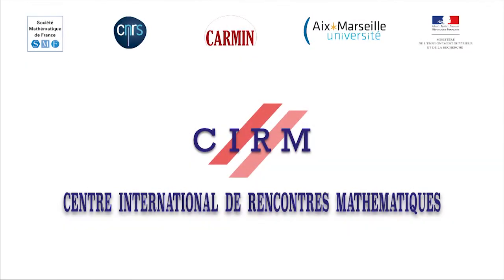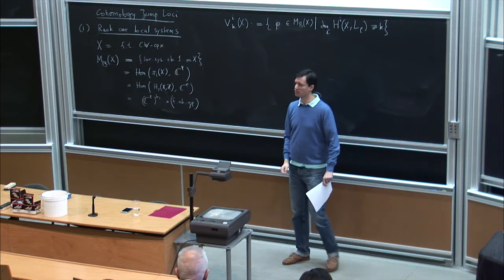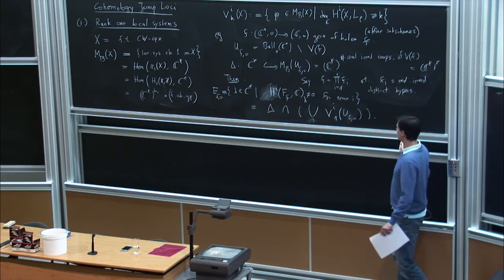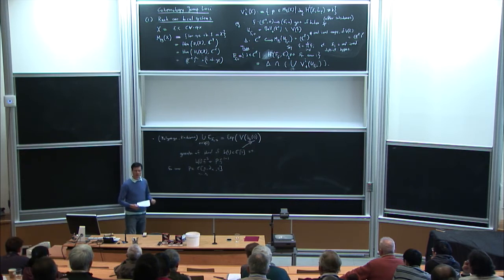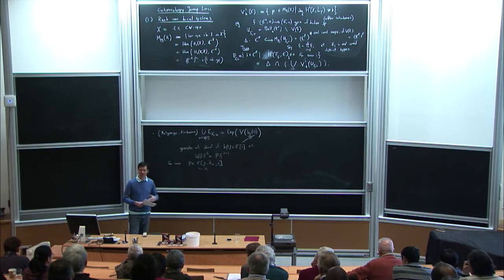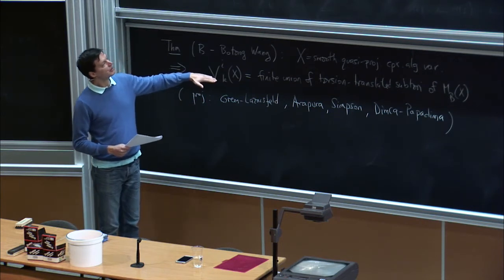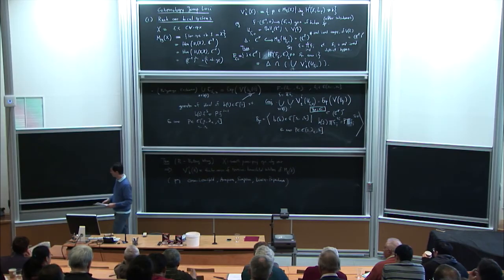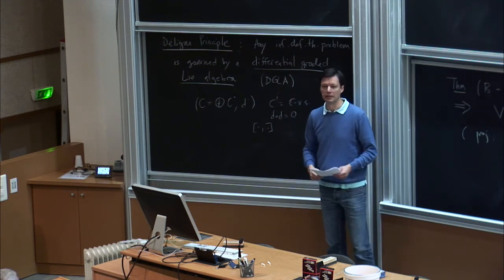Nero Budur: Cohomology jump loci and singularities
Cohomology jump loci of local systems generalize the Milnor monodromy eigenvalues. We address recent progress on the local and global structure of cohomology jump loci. More generally, given an object with a notion of cohomology theory, how can one describe all its deformations subject to cohomology constraints? We give an answer in terms of differential graded Lie algebra pairs. This is joint work with Botong Wang.

Recording during the thematic meeting: « Local and Global Invariants of Singularities» the February 24, 2015 at the Centre International de Rencontres Mathématiques (Marseille, France)

Film maker: Guillaume Hennenfent